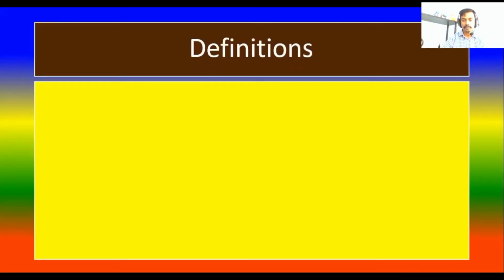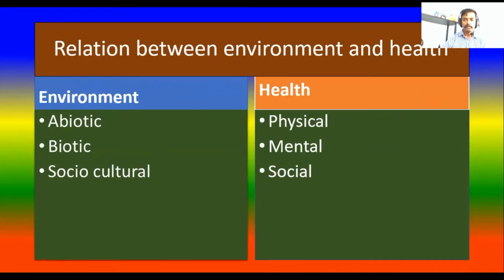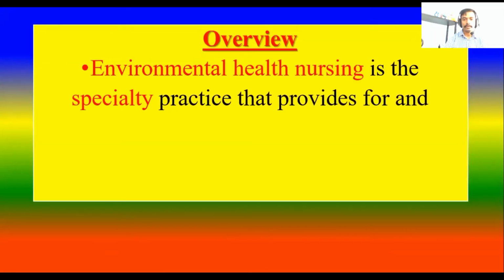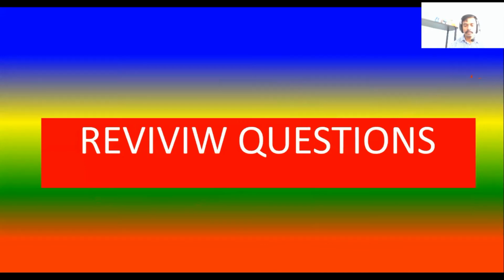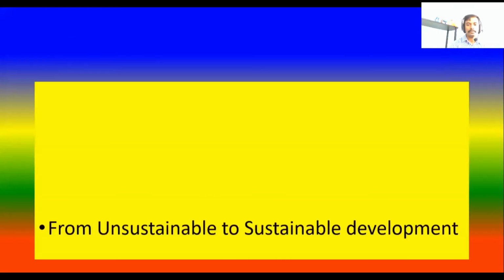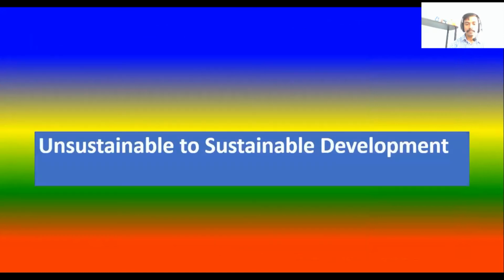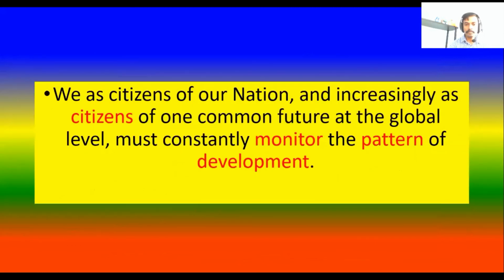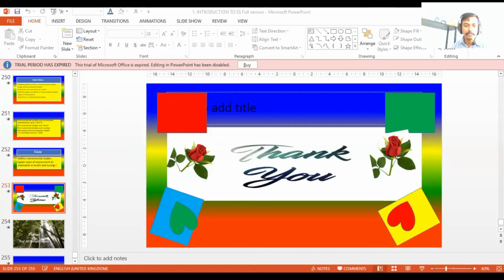ENVIRONMENTAL STUDIES AND HEALTH - online Teaching - for Nursing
Environmental Studies And Health,,
Principles Of Environmental Health ,
Environmental Studies And Nursing,
Social issues and the Environment,
From Unsustainable to Sustainable development,
Urban problems related to energy,

for
Dr . Jeyasekharan collage of nursing
by ,

TOPICS
PSYCHOLOGY